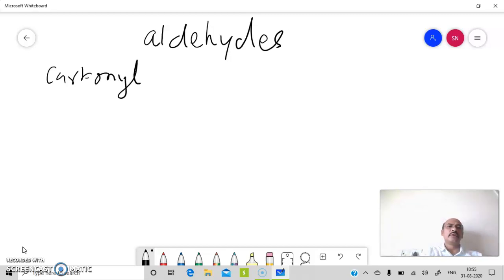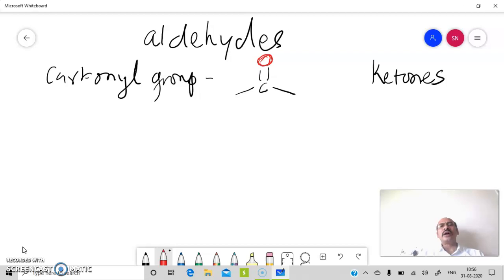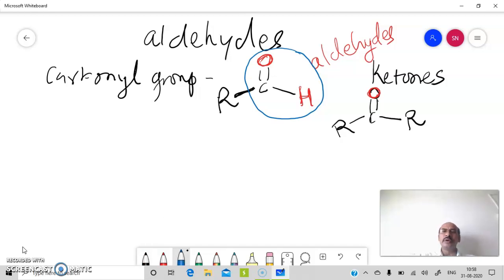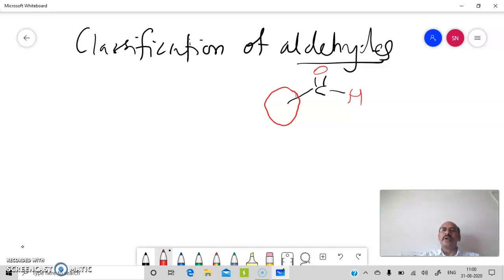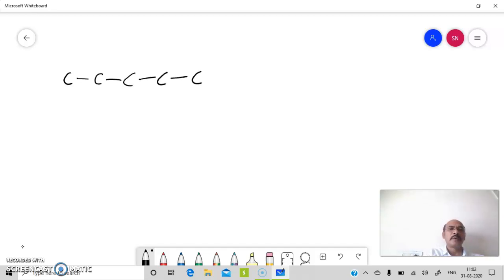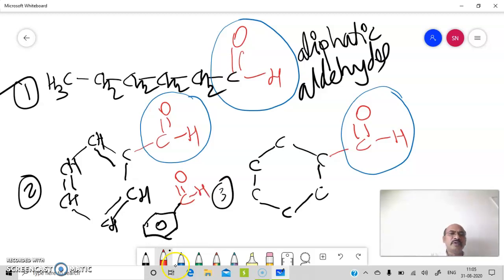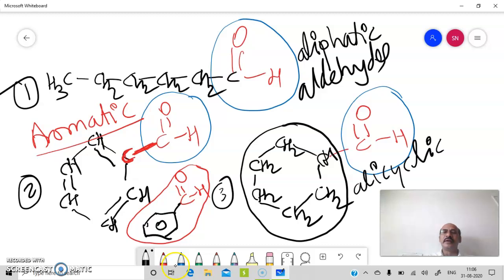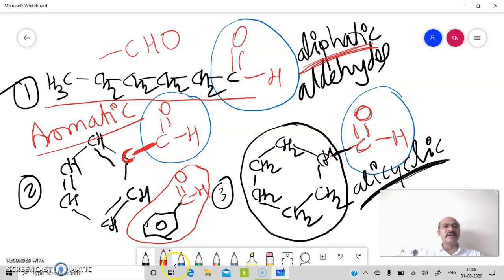Aldehydes and their classification